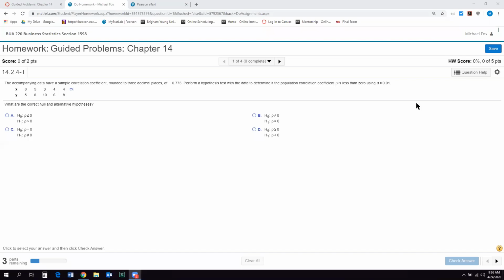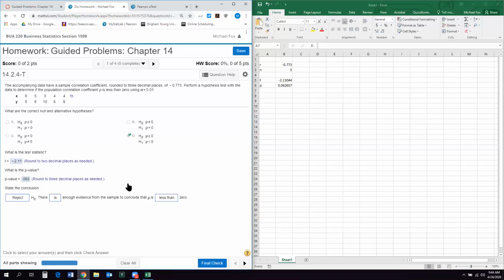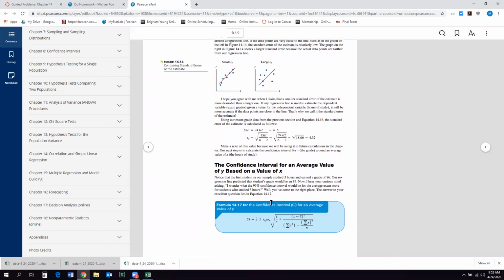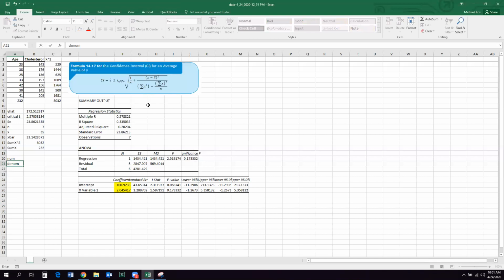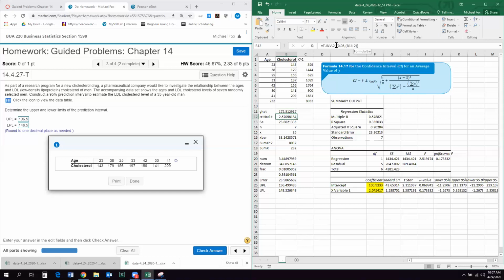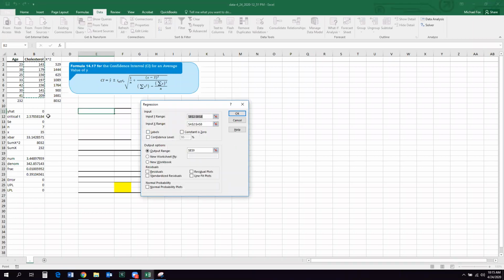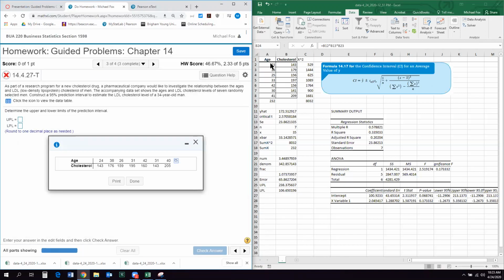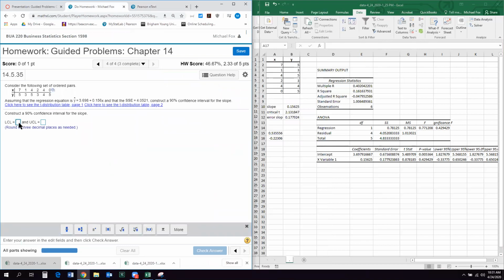BUA 220 Video Meeting